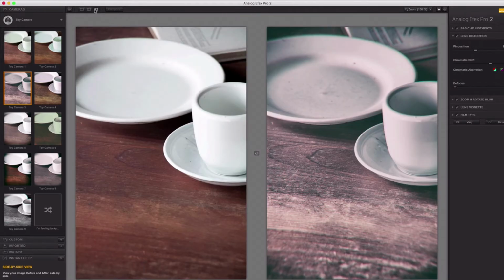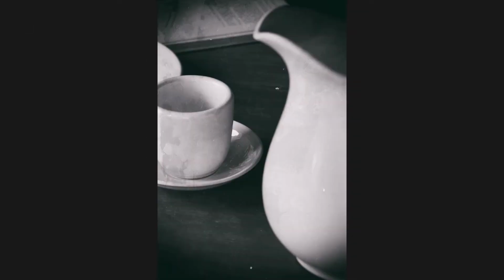A Photo Story: Shape and Form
This is a slightly unconventional Photo Story. It's part history lesson, part process, and part surprise ending.  What initially began as inspiration from an early 1900's photographer ended up turning into artwork being created with today's most modern technology.  An interesting twist to these final images presented below.